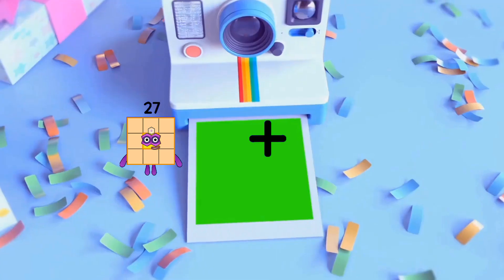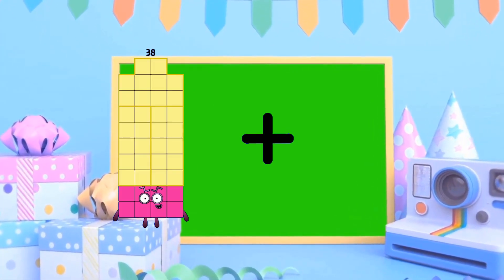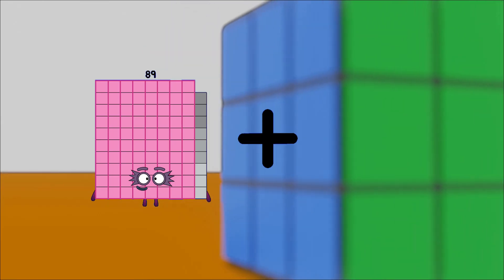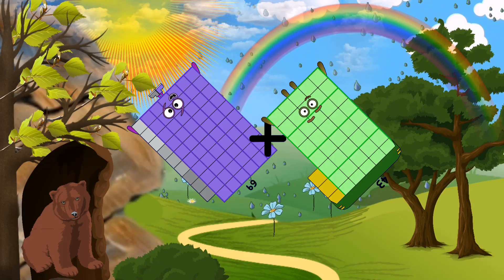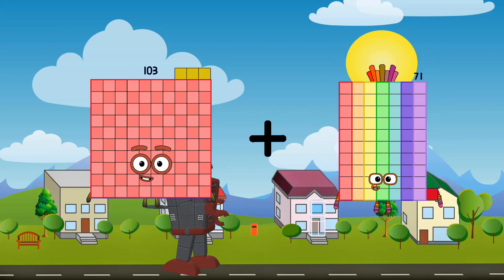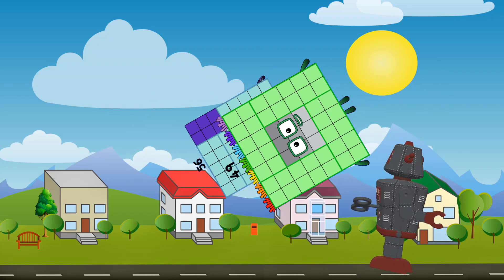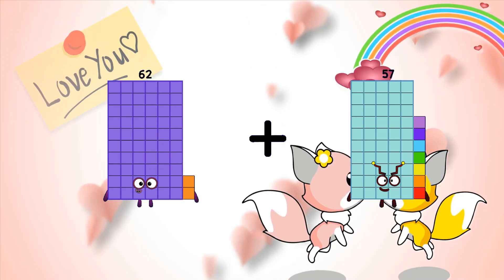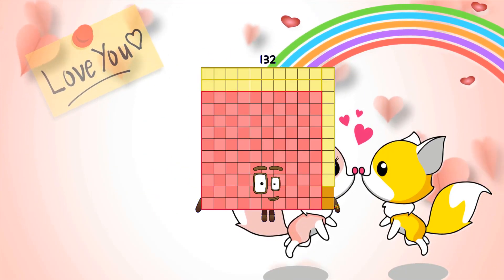Numberblocks Math: Learn Adding Numbers | Numberblocks Sneezes | LEVEL 2 | #407